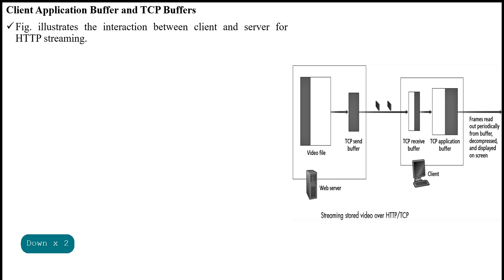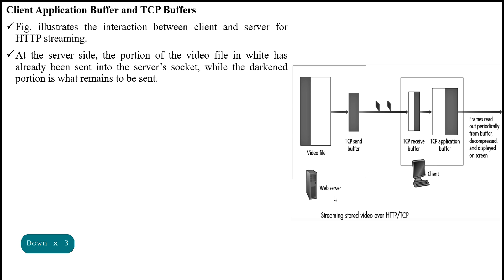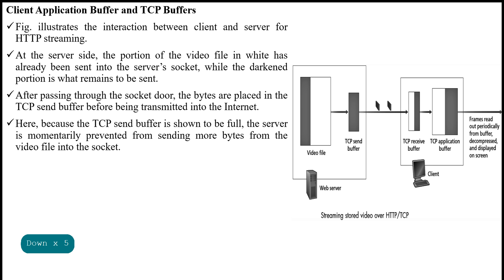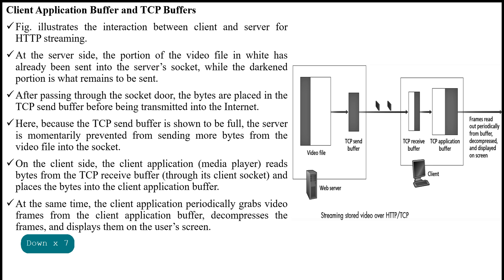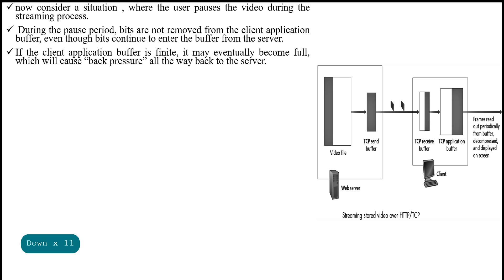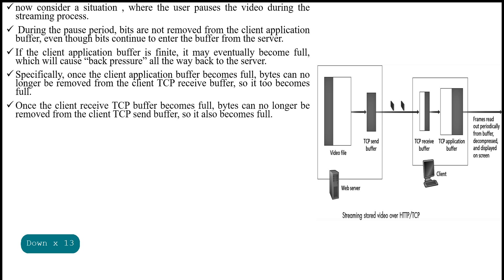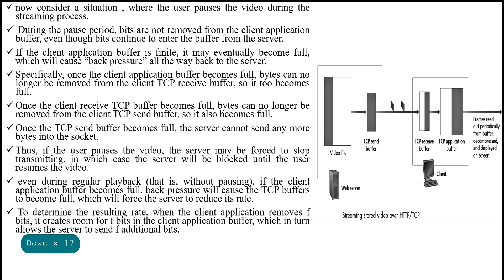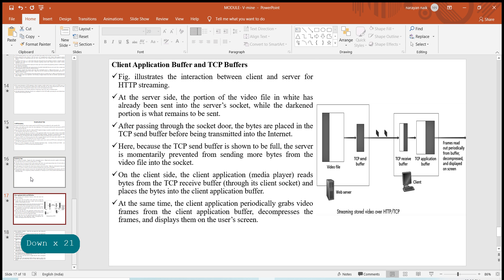m_http streaming 2